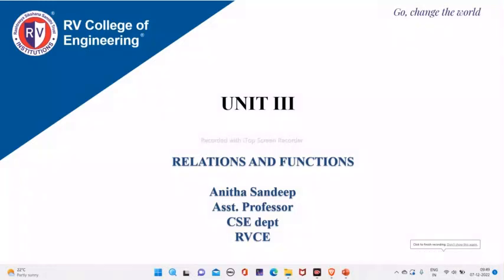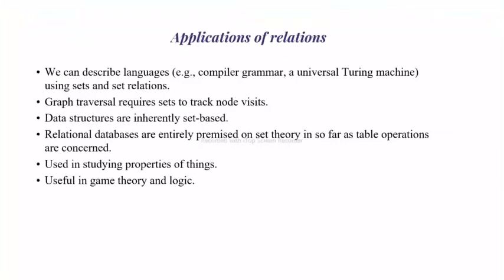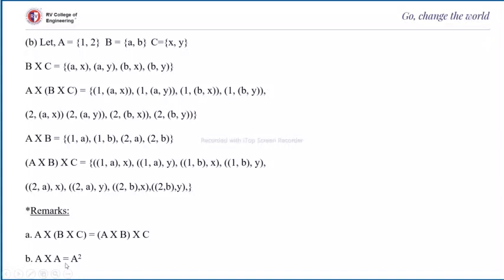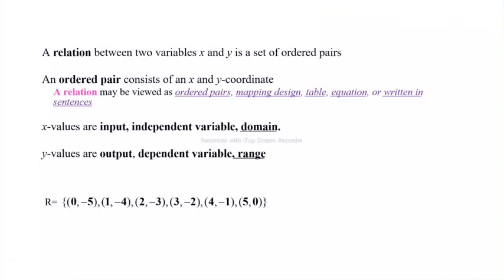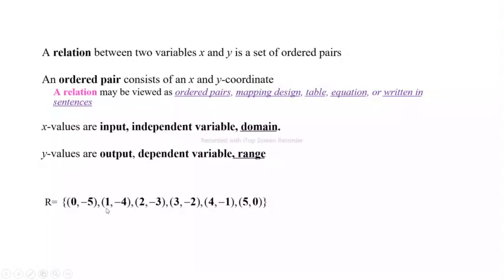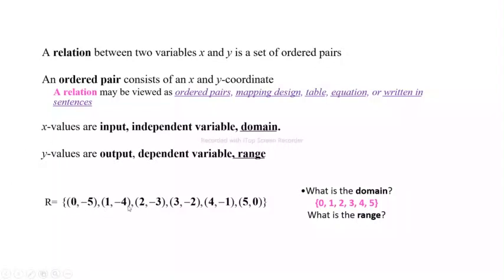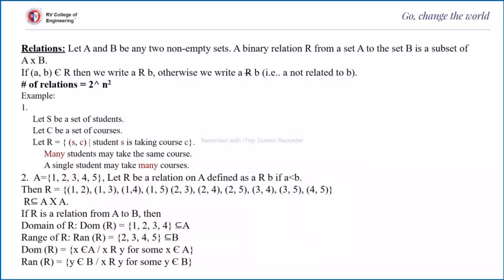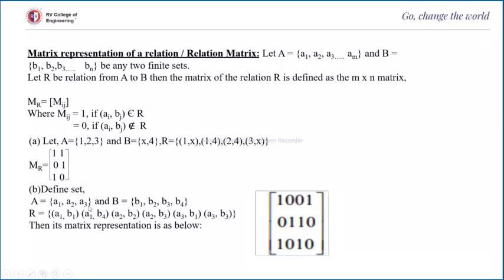DMS Unit 3 Lecture 1 Cross Product, Relations definition, Domain and Range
Cross Product, Relations definition, Domain and Range, matrix representation of relation